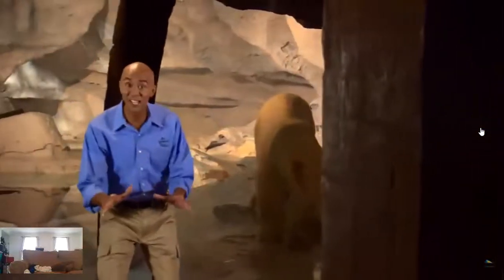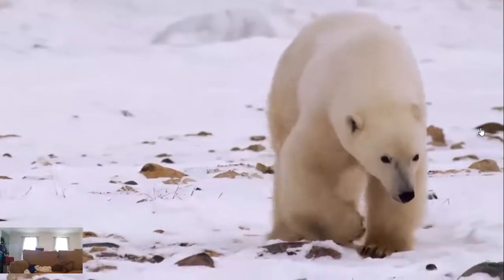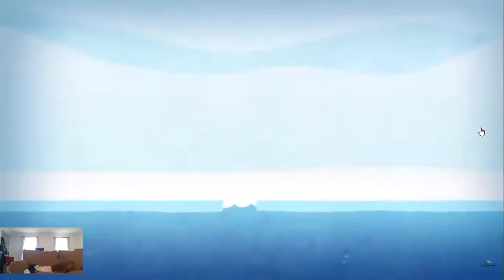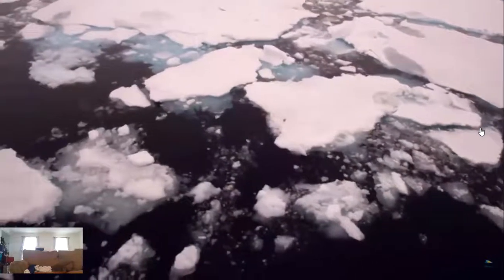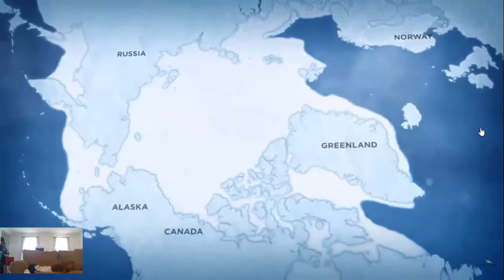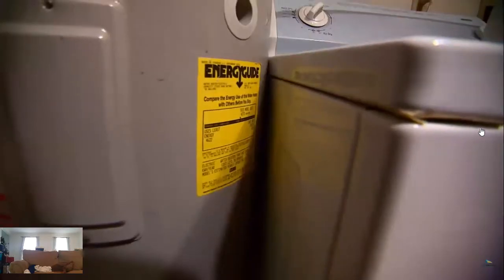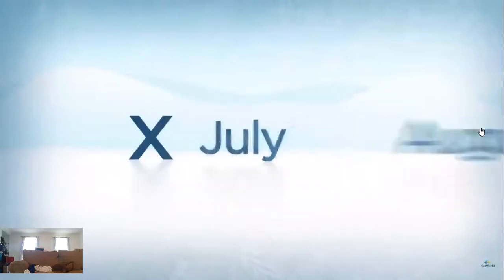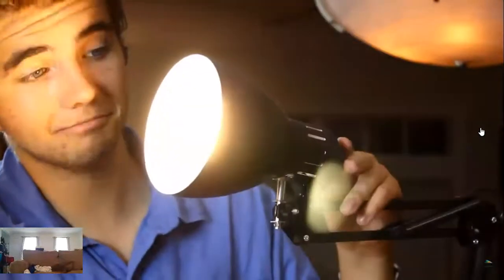Virtual Field Trip to the Arctic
Take a trip the the Arctic and learn about how Polar Bears have adapted to survive in the extreme cold and barron environment. We can also learn to to conserve energy at home, in turn to also help Polar Bears survive.